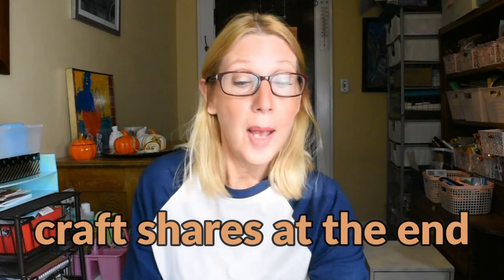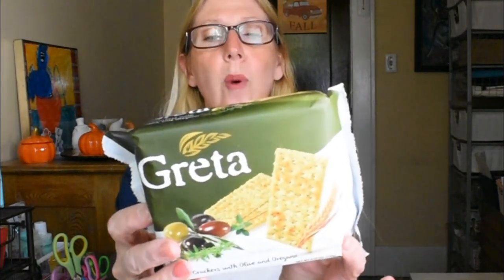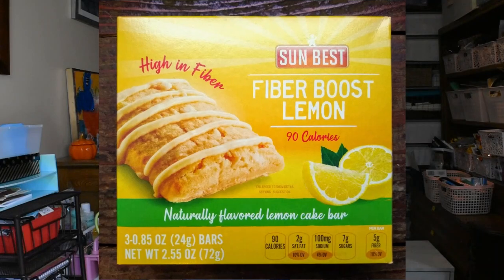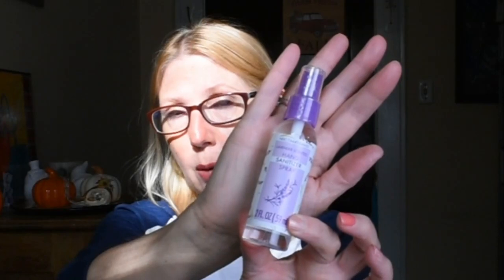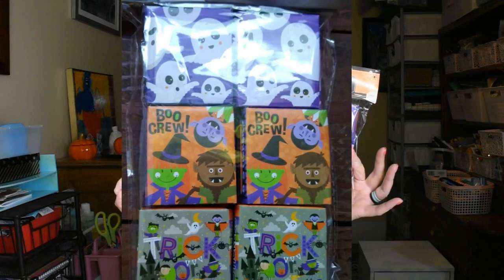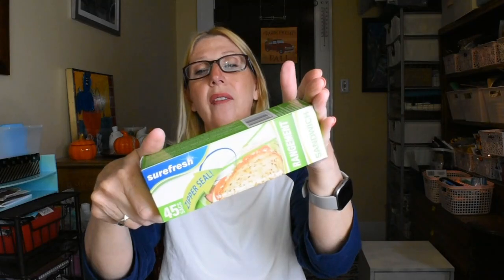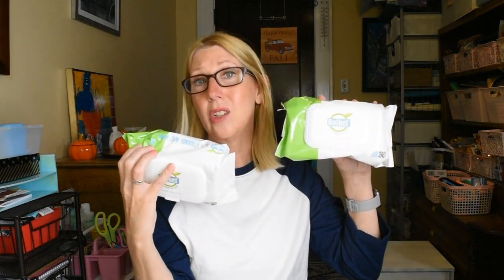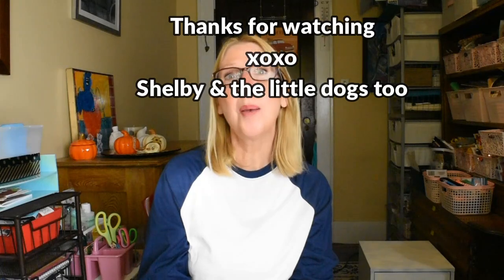DOLLAR TREE HAUL | WHATS NEW AT THE DOLLAR TREE | DOLLAR TREE FINDS | FALL DIYS AND DECOR SHARE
In today's BRAND NEW Dollar Tree haul I will show you the DOLLAR TREE MUST HAVE INCREDIBLE NEW FINDS, THE TOP ITEMS FROM THE DOLLAR TREE when it comes to BRAND NEW FINDS TODAY AT THE DOLLAR TREE. Amazing dollar tree haul items that should be on your DOLLAR TREE WISHLIST.
I have so many Amazing, DOLLAR TREE finds that you will want to add to your Dollar Tree wish list. The Dollar Tree is my favorite Dollar Store to shop at. If you are Thrifty and like a Bargain or want to shop like you don't have a budget, but do like me, then the Dollar Tree is the bargain dollar store for you. Today's Dollar Tree Haul will show you why I go back to the Dollar Tree and bargain hunt time after time. The Dollar tree never disappoints with their amazing, new, exciting finds. If you like big, long, exciting dollar tree hauls then you are at the right place for dollar tree content. The dollar tree carries Name Brand items, food, home decor, stationary, school supplies, pet care and pet items, toys, crafts and more. Some of my favorite lines at the dollar tree are the Crafter's Square and the Crowne Jewlz. I have even found name brand toys, food and cleaning products, not to mention Revlon and Hard Candy Makeup!  I also am really loving the new Juncture line by the dollar tree. So I hope you will join me in my New Dollar Tree Haul today, It's one of my favorite August Dollar Tree Hauls.

Today I have a NEW Dollar tree haul filled with brand NEW DOLLAR TREE finds.

I hit the JACKPOT FOR DOLLAR TREE ITEMS and they are Sensational Dollar Tree Items let me tell you ! I'm so excited and I just can't wait to share. If you like BIG dollar tree hauls, EXCITING dollar tree hauls, of just the Dollar Tree in general then you have landed on the Dollar Tree Haul video for that !  I love to share a dollar tree haul. There are so many NEW items coming into the Dollar Tree right now for summer 2021. They have so many fun and exciting things out for the summer, and for everything right now. There are new finds in the Crafters Square Aisle too. AMAZING Finds at the Dollar Tree for only $1.00 keeps your budget in check. The Dollar Tree is my FAVORITE place to shop and this BIG Dollar Tree Haul will show you why. New Finds, Amazing Finds:BRAND NAME Finds. The list goes on. The dollar tree has so many Fun items. Hidden treasure in every aisle abounds. This store is a treasure hunters paradise ! If you like to live like you don't have a budget but do actually have one like me then the AMAZING finds are for you at the Dollar Tree.
Home Decor, Food, Personal items, Beauty Products and so much more. The Dollar Tree even has out items for Fall/Autumn, Halloween, Home Organization, Back to School, College Dorm Organization and Even so many NAME BRANDS. If its out there then the dollar tree carries it I think. There seems to be nothing I can't find at the dollar tree. What can you find at the dollar tree? Everything ! If you are Crafty If you are Thrifty then the Dollar Tree is for you. I love to take you along with me while I shop at the Dollar Tree and do walk through of the Dollar Tree and share my Dollar Tree hauls and share some insider looks into the dollar tree.

So I hope you will join me in watching my New Dollar Tree Haul today, It's one of my favorite July Dollar Tree Hauls and I can't wait to show you some of the fantastic Dollar Trees finds that are new and out for August 2021.So please join me and Ill show you a fun  DOLLAR TREE HAUL and why I return to the DOLLAR TREE and haul time after time.

all new finds at dollar tree. new at dollar tree this week. new finds at dollar tree. Lets bee like Queen of the 99 and Queen of the Dollar tree
all new finds at dollar tree. new at dollar tree this week. dollar tree browse with me. new finds at dollar tree. best dollar tree new finds.Only in my dreams did I think I would find such a Massive Dollar Tree. Some of my favorite DT haulers are Widowed Mom raising two sons, Chic on the cheap, and CraftyGirl, Chi town girl dollar tree.